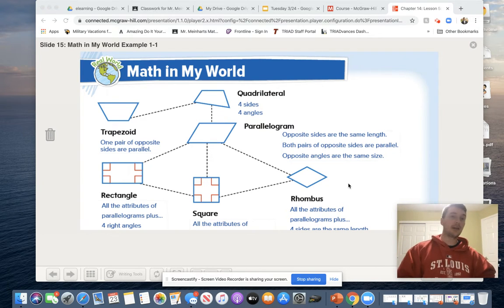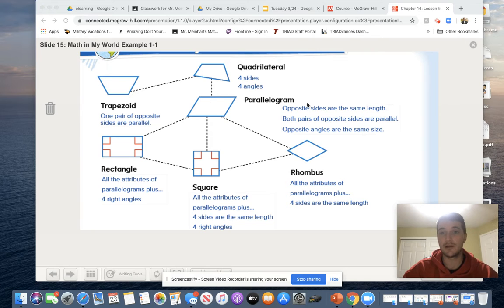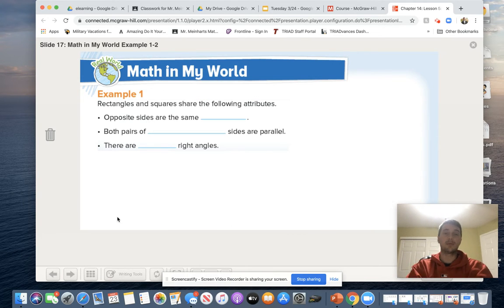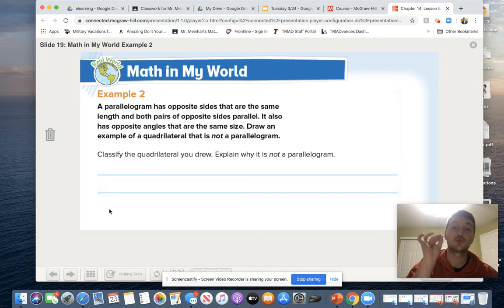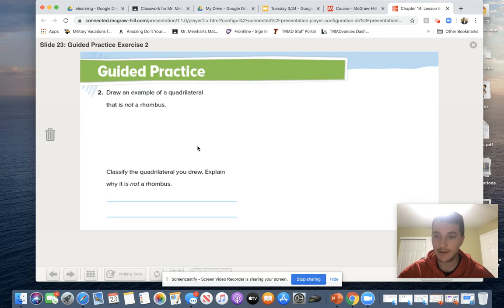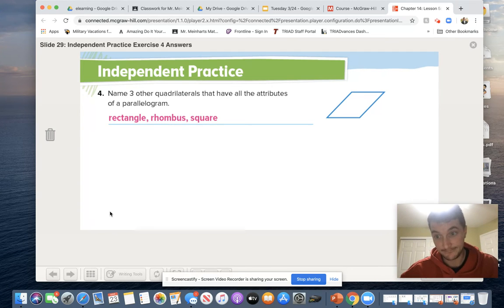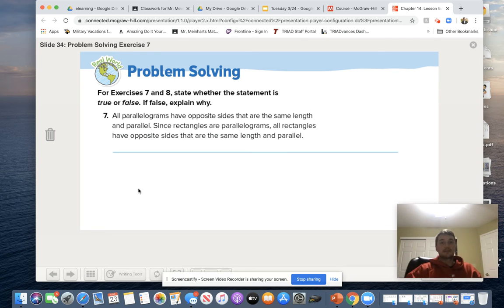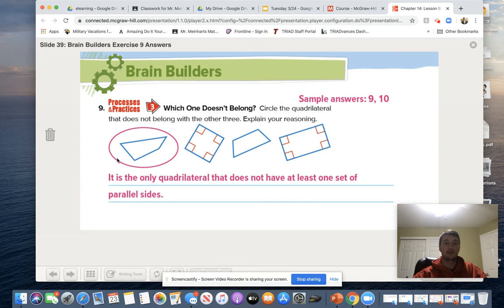Untitled: Mar 23, 2020 5:58 PM